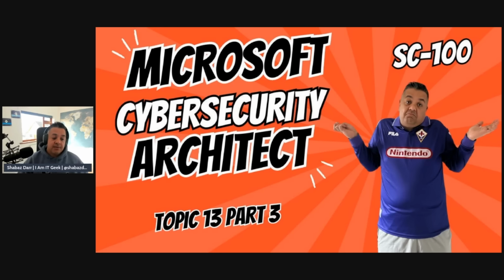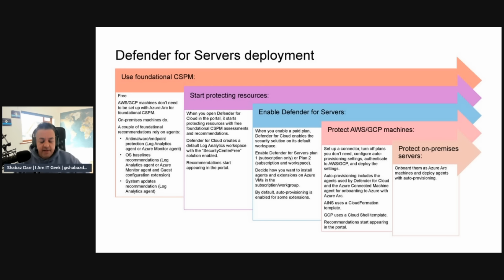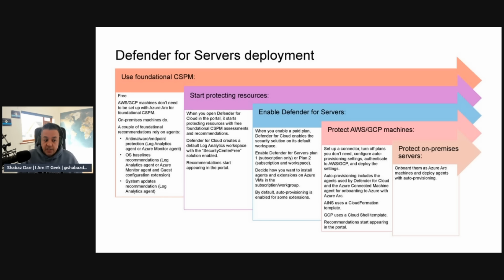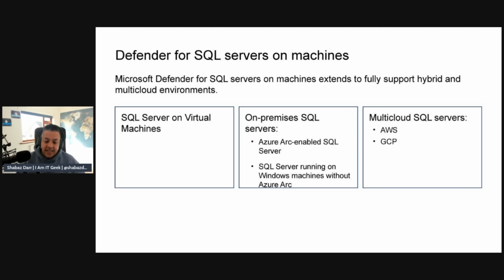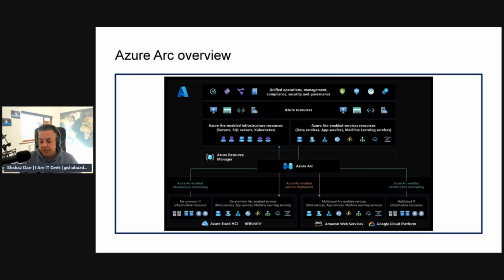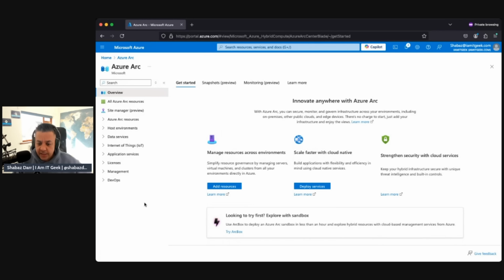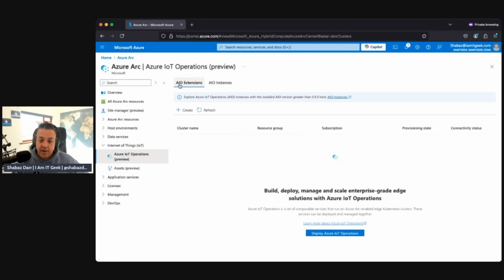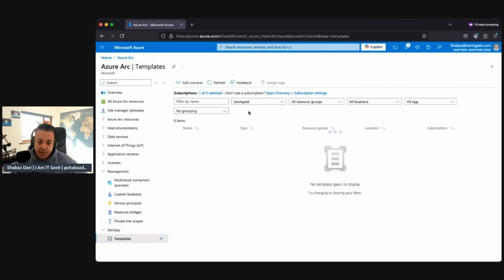Azure Arc Made EASY - Top Tips for a Stress-Free Cloud Integration Experience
Learn how to design cloud workload protection and hybrid, multi-cloud environments with Azure Arc in this stress-free tutorial. Azure Arc Made Easy  and prep for SC-100 exam!

Episode Summary:

00:00 - Episode Intro
00:49 - Episode Breakdown
01:40 - Design cloud workload protection solutions that use Microsoft Defender for Cloud
07:30 - Design a solution for integrating hybrid and multi-cloud environments by using Azure Arc
10:30 - Demo: Azure Arc Overview